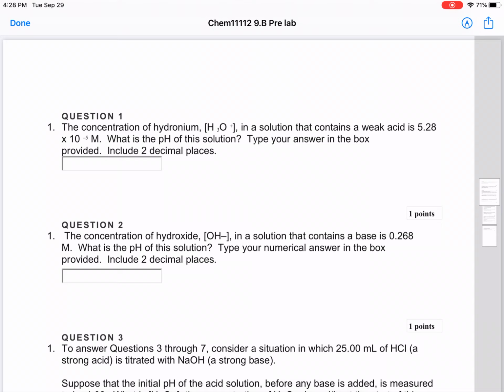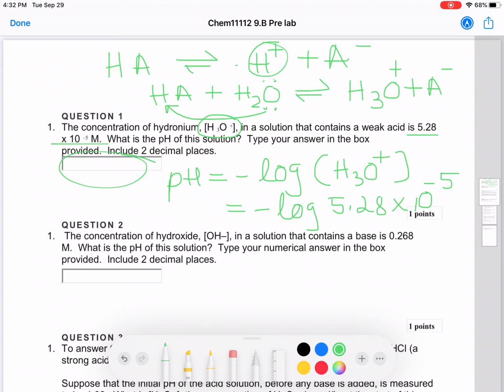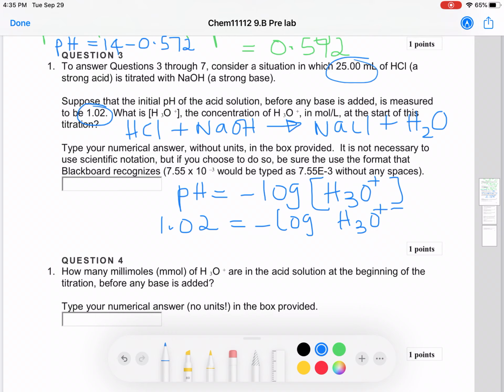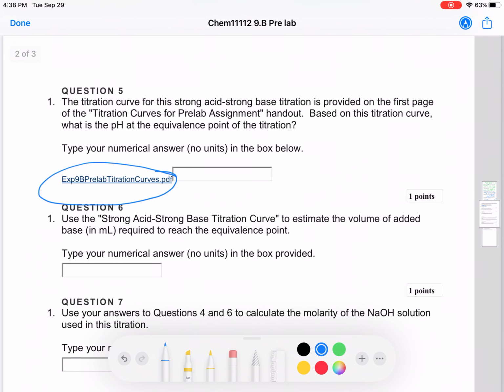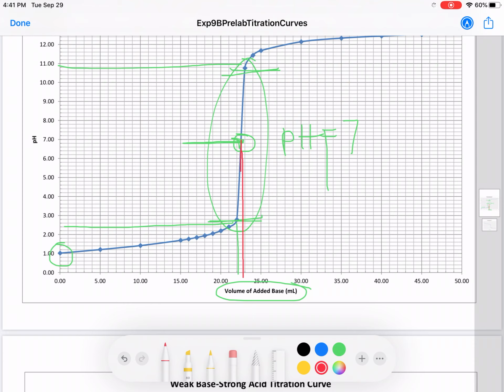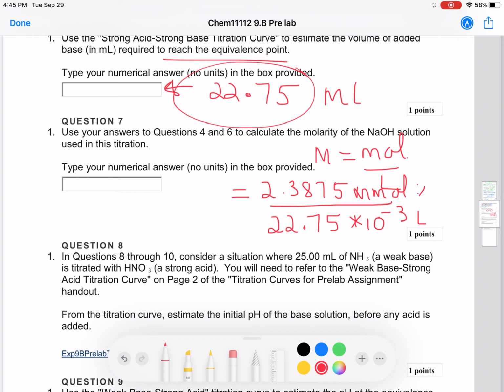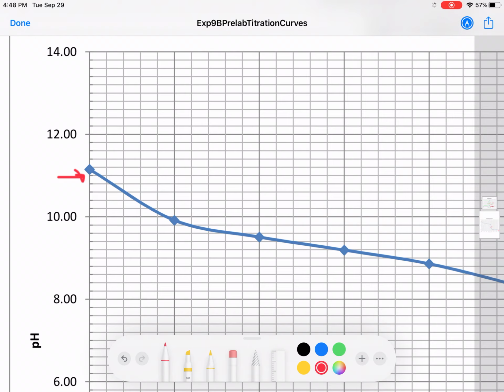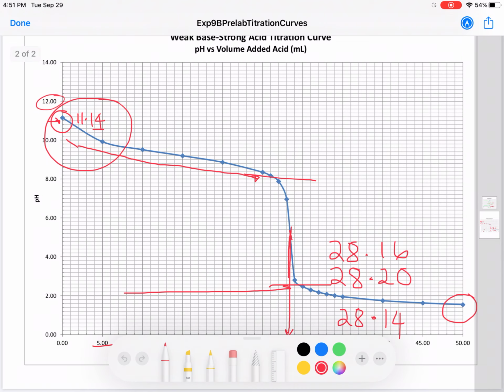Chem 1112- Expt 9 B pre lab help